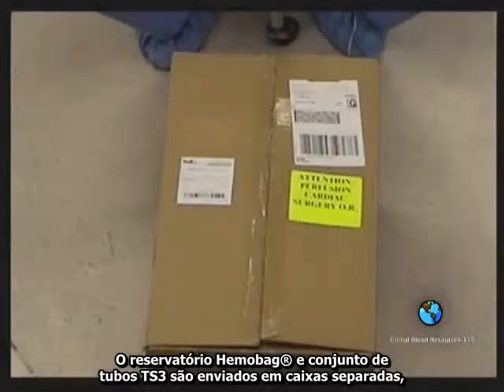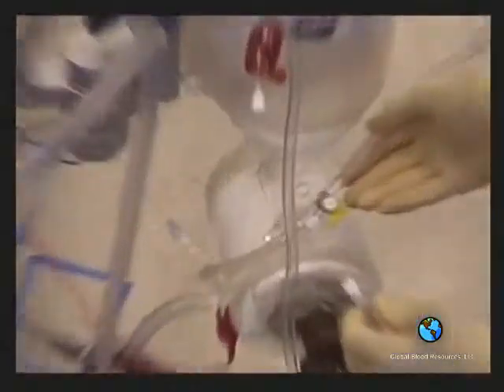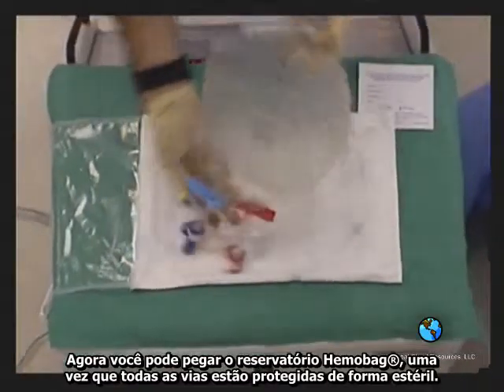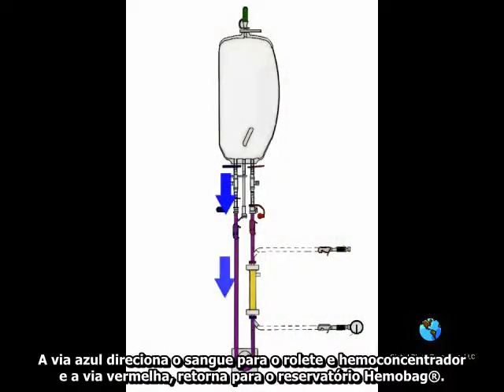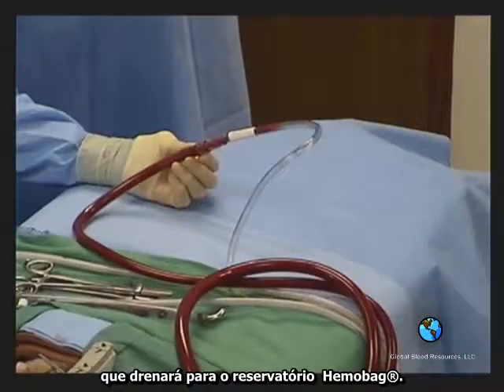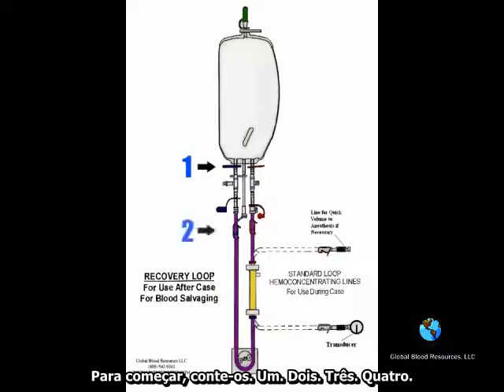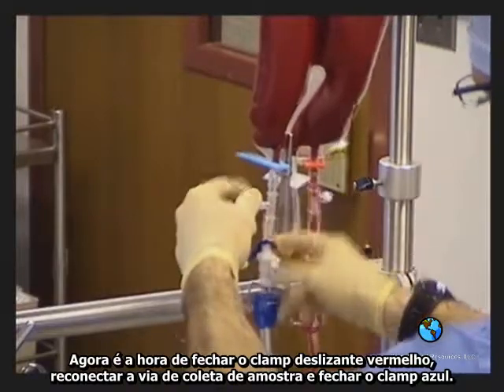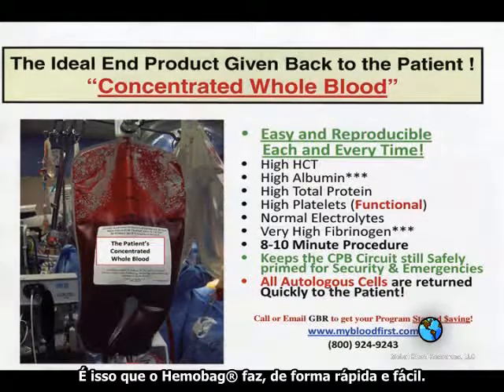Hemobag - Sistema para MUF Offline passo a passo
Acompanhe o funcionamento do Sistema Hemobag nesta demonstração passo a passo.